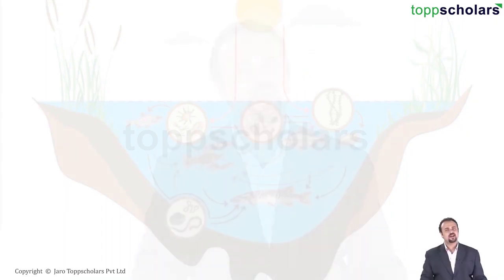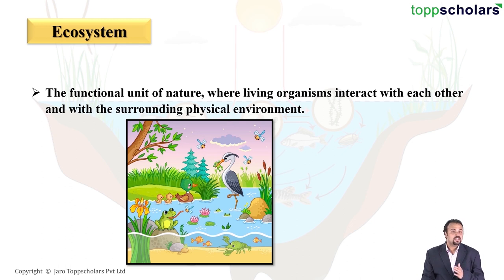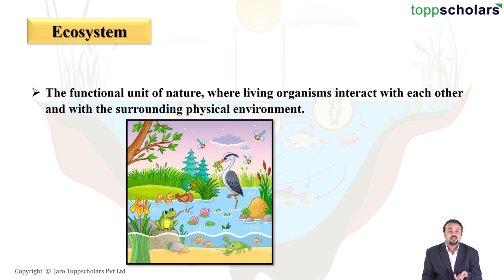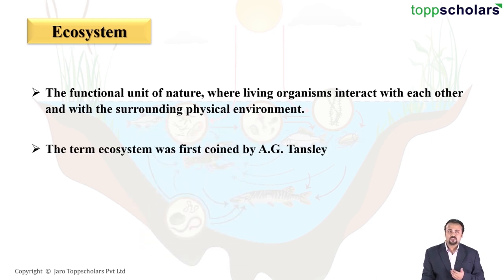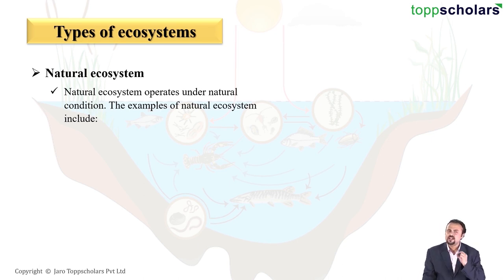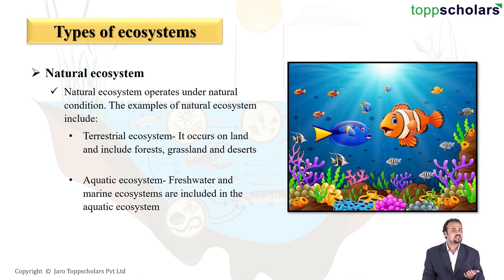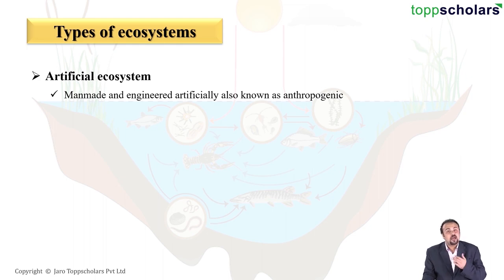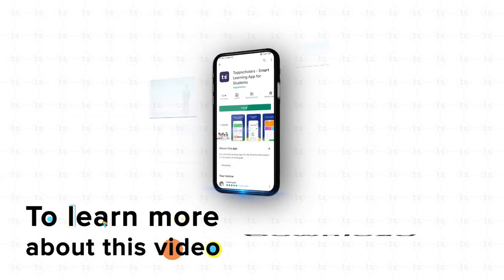Ecosystem and its types | Biology | Biotic | Ecology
The ecosystem is the structural and functional unit of ecology where the living organisms interact with each other and the surrounding environment. In other words, an ecosystem is a chain of interaction between organisms and their environment. The term “Ecosystem” was first coined by A.G.Tansley, an English botanist, in 1935.

ecosystem, environment, aquatic, terrestrial, biotic, abiotic, ecology